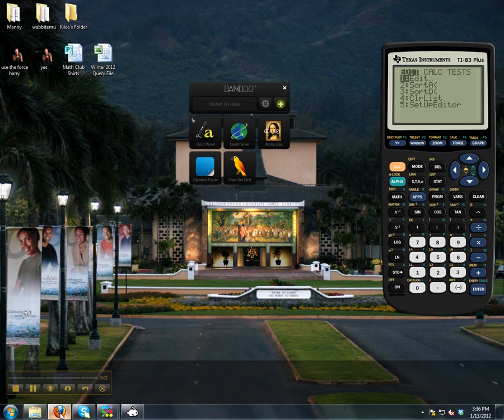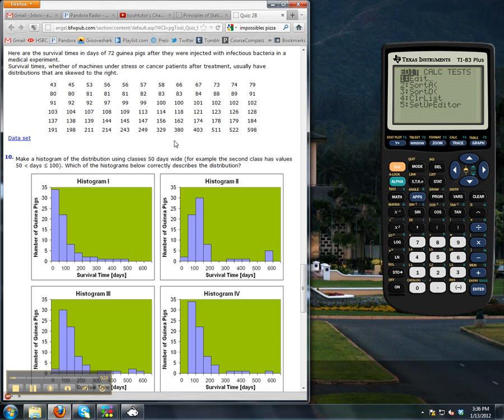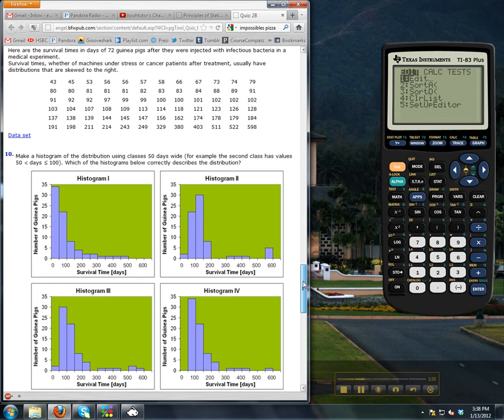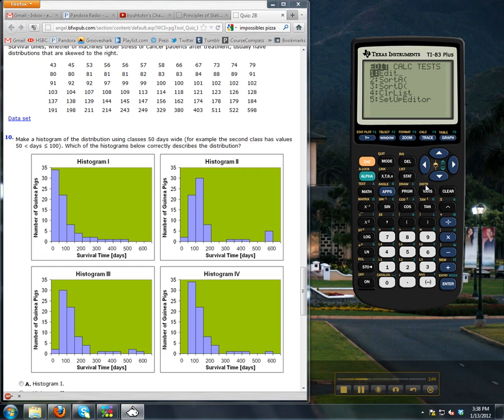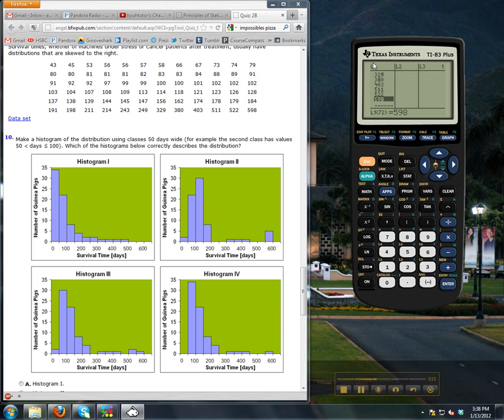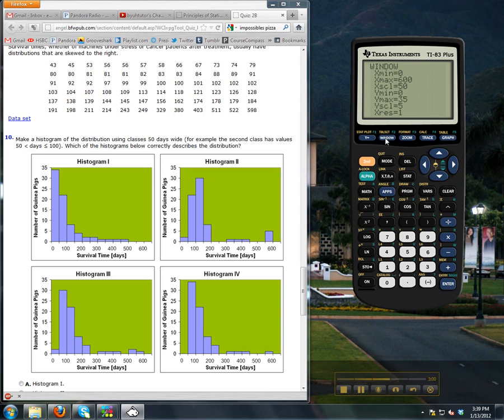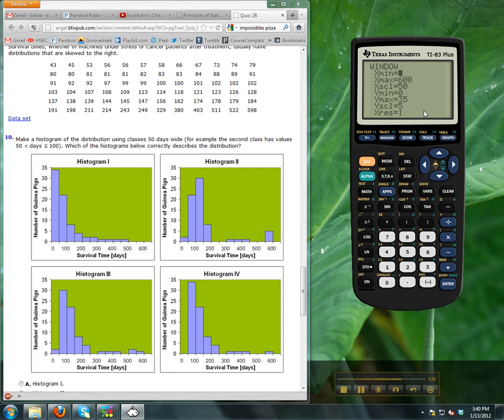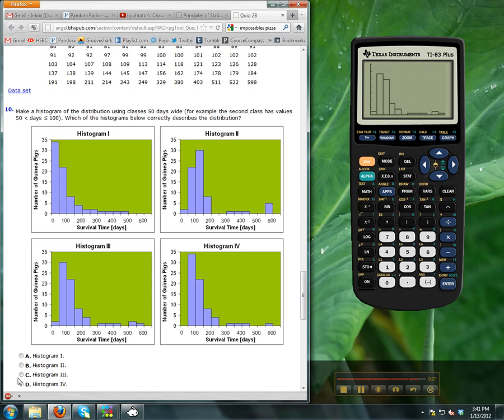Stats 221 - 2B - #10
I forgot to explain that when you are turning on stat plot, you also have to highlight what kind of graph you are drawing.  When you are looking at that part of the video, notice that a little drawing of a histogram was highlighted.  You need to make sure that is highlighted if you are drawing a histogram.  If you also noticed you can also draw time plots or box plots.